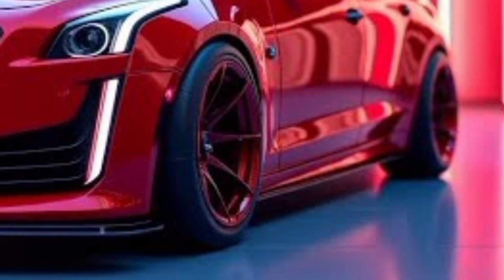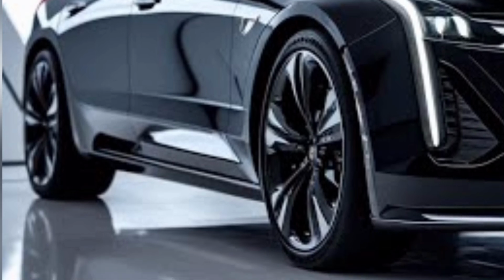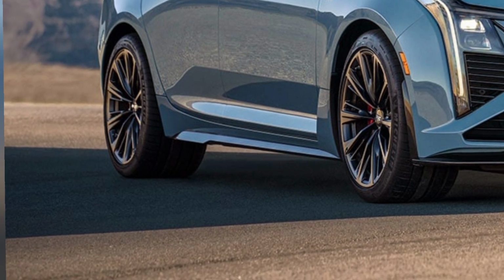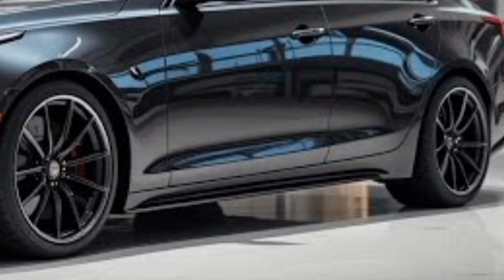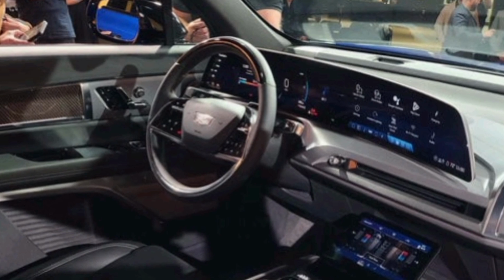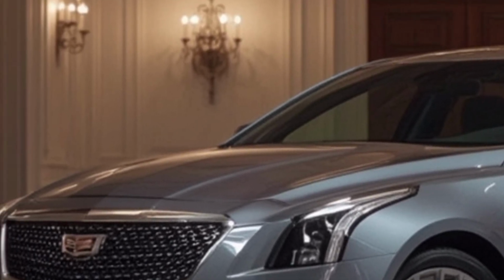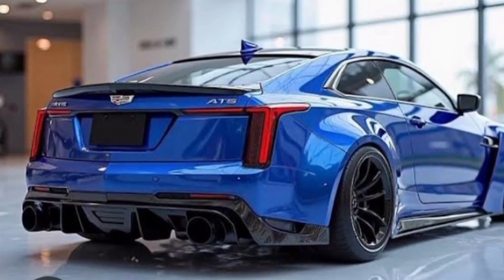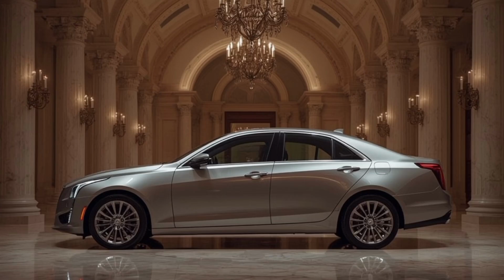“First Look: 2026 Cadillac ATS Redesign & Specs!” 🚘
Get ready to experience the all-new 2026 Cadillac ATS—a perfect marriage of luxury, performance, and cutting-edge tech. From the sleek, aerodynamic coupe to the refined sedan, Cadillac raises the bar with a bold new design, advanced infotainment systems, and potent engine options, including turbo‑charged 4‑cylinder, V6 and hybrid‑assisted V‑series powertrains. Performance models deliver up to 520 hp, blistering acceleration, and track‑tuned dynamics. Inside, enjoy curved OLED screens, carbon‑fiber accents, customizable ambient lighting, and Bose premium sound. Safety tech includes Super Cruise hands‑free driving, collision alerts, adaptive cruise, blind‑spot monitoring and more. Watch as we dive deep into styling, cabin luxury, engine specs, price estimates, and whether this ATS can reclaim Cadillac’s place in the compact luxury segment.

Related searches and keywords (without numbering)

Relevant keywords
2026 Cadillac ATS, ATS sedan, ATS coupe, ATS‑V, Cadillac luxury sedan, twin‑turbo V6, 10‑speed automatic, magnetic ride control, curved OLED display, Bose sound, Super Cruise, 0‑60 mph 3.8 seconds, advanced driver assistance, ambient LED interior, limited‑edition track package

As you can see, the 2026 Cadillac ATS lineup signals a bold return—with head‑turning design, luxury interiors, impressive performance, and smart tech all wrapped into one sleek package 🚗💨 Whether you’re a performance junkie craving the V‑series thrills or a tech-lover wanting OLED displays and Super Cruise comfort, Cadillac’s latest ATS aims to check every box.